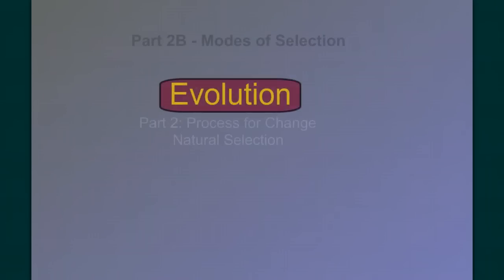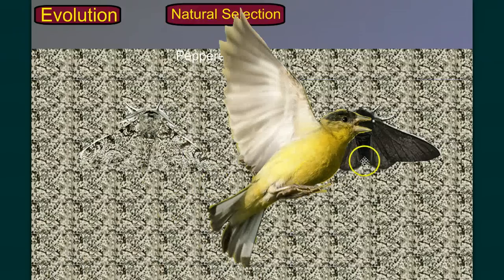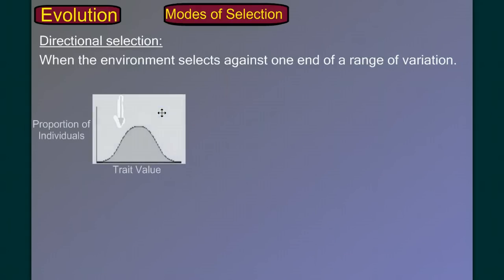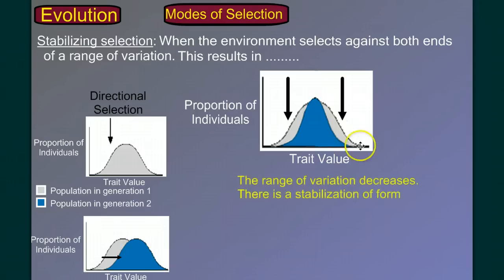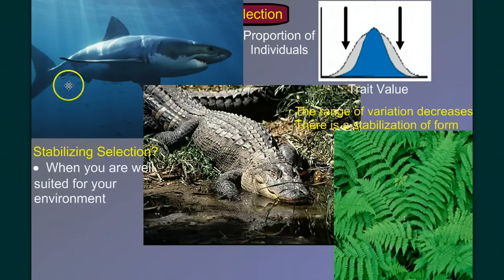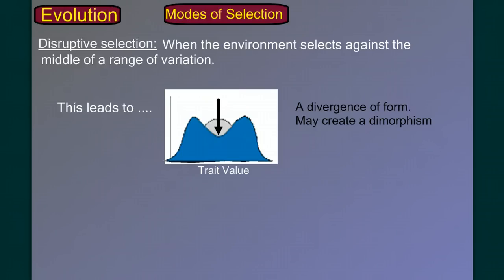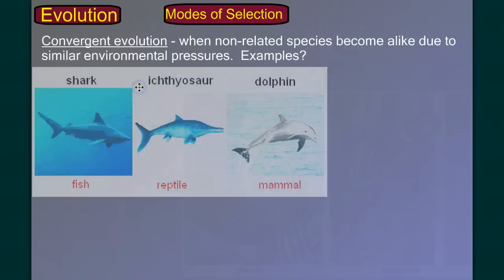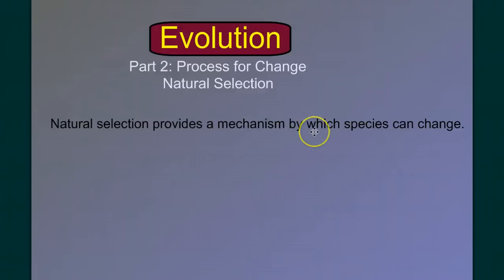Evolution Part 2B: Natural Selection in Action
Discussion of the different modes of selection